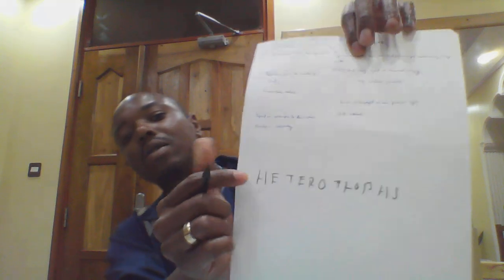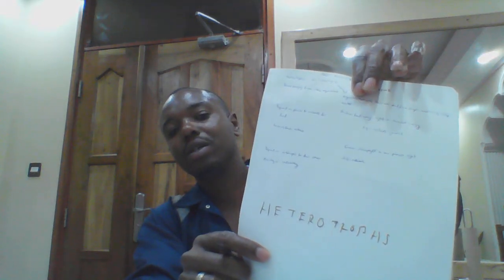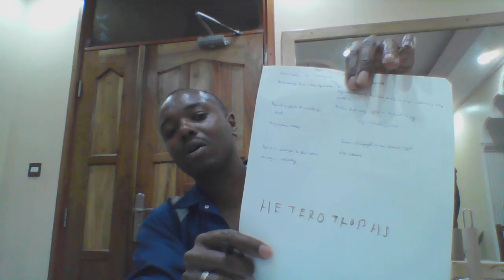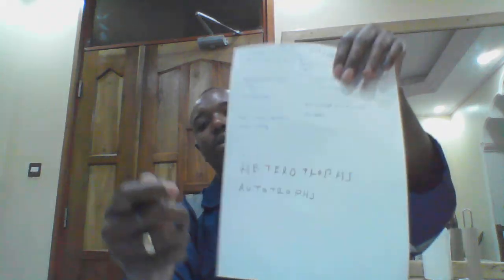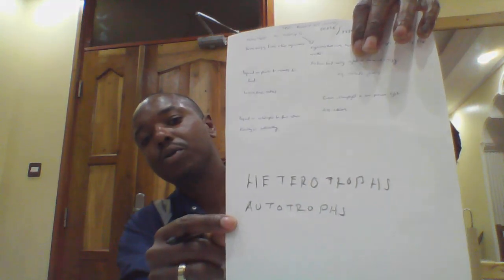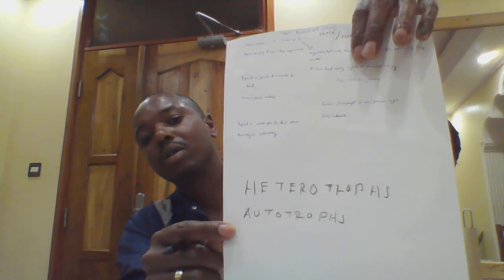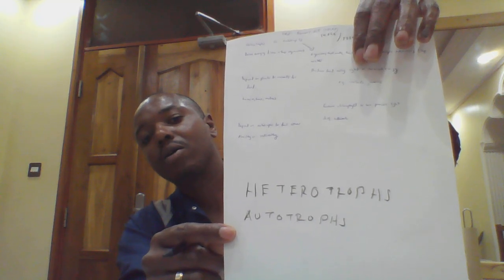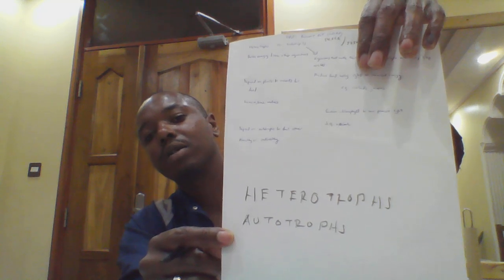heterotrophs vs autotrophs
explaining heterotrophs vs autotrophs